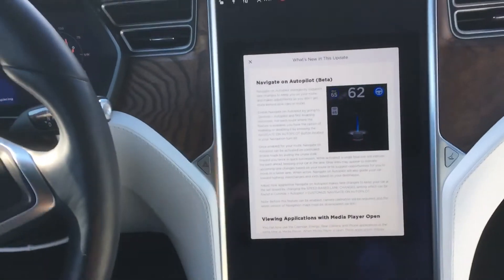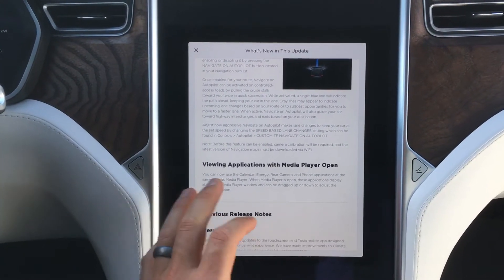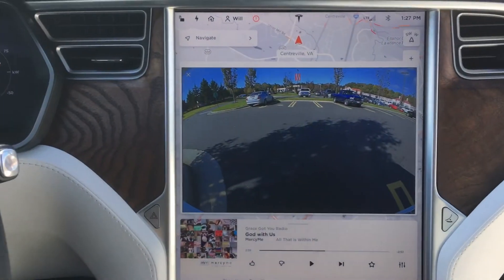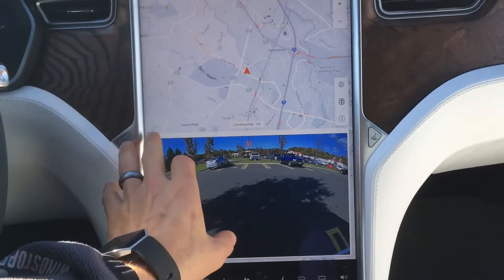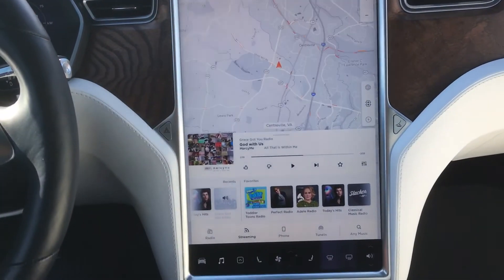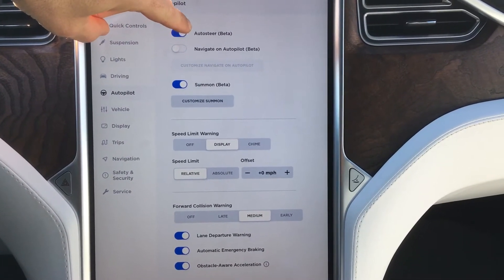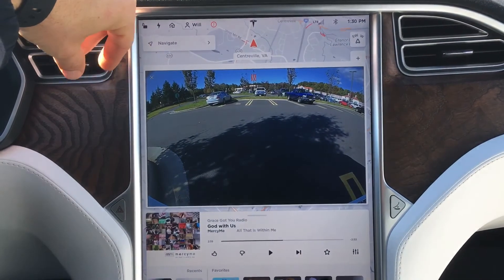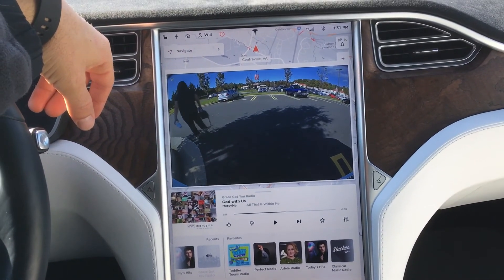Tesla Software Update | V9 update adding Navigate on Autopilot & more!